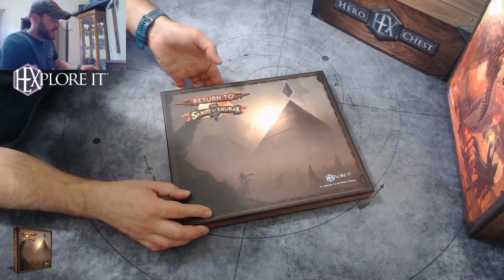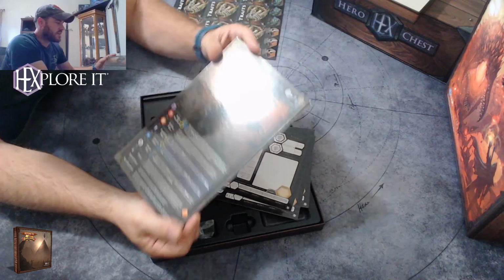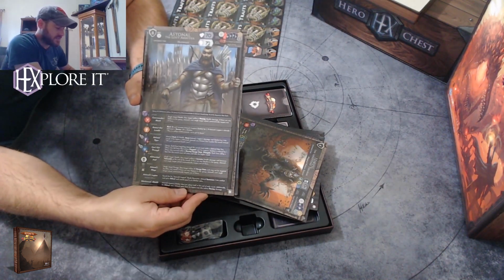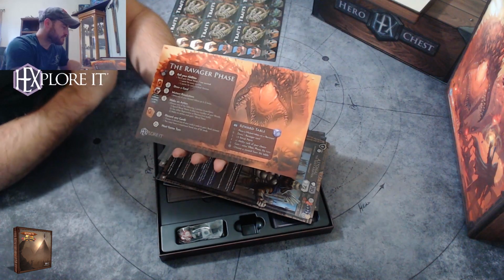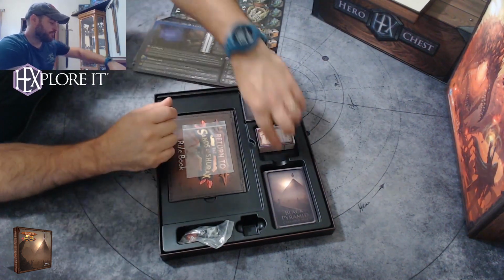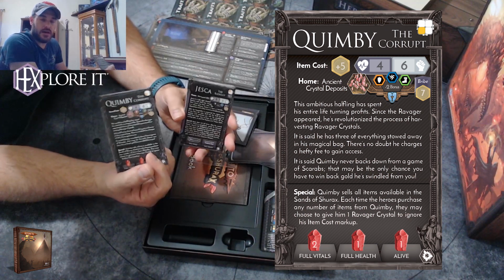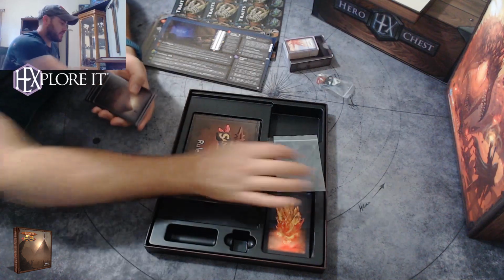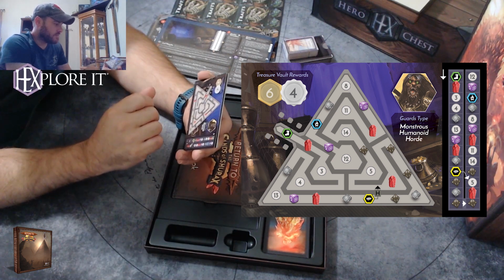SoS Expac Unboxing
Check out our Sands of Shurax Expansion box, and all that comes with it.